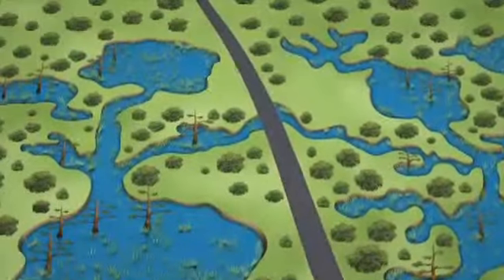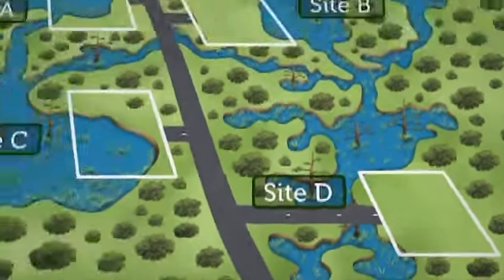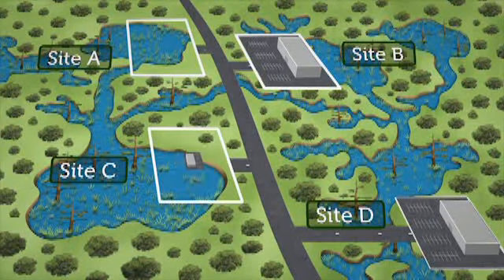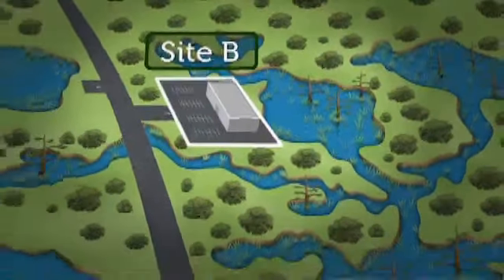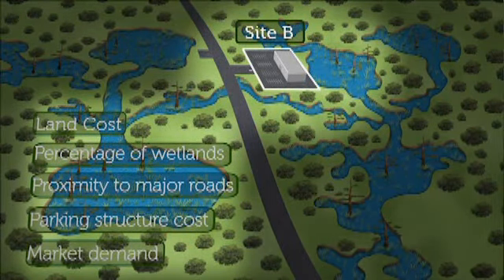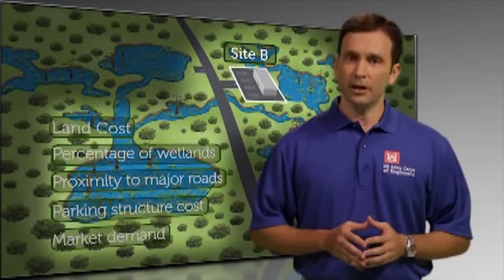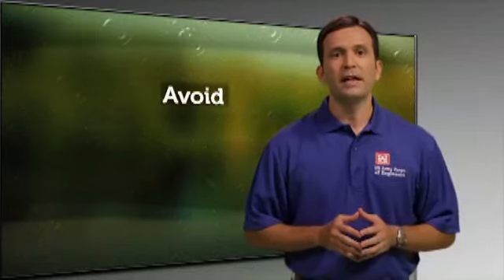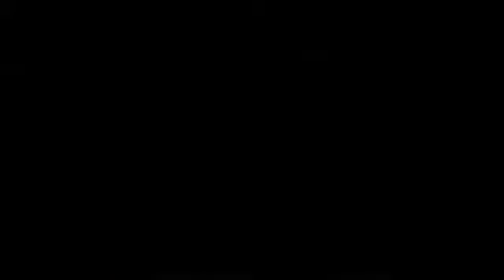Alternative Analysis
This video explains alternative analysis as it applies to the regulatory process for the U.S. Army Corps of Engineers